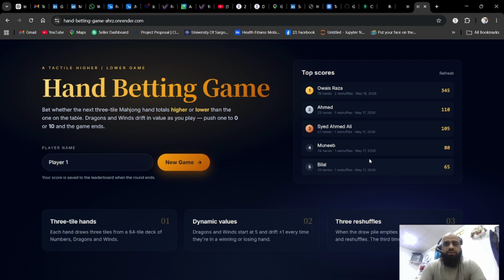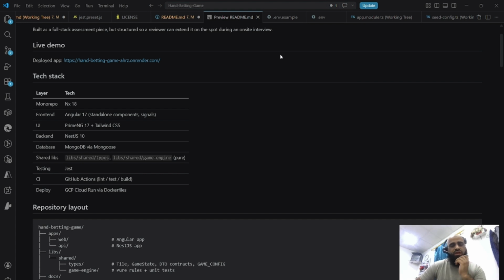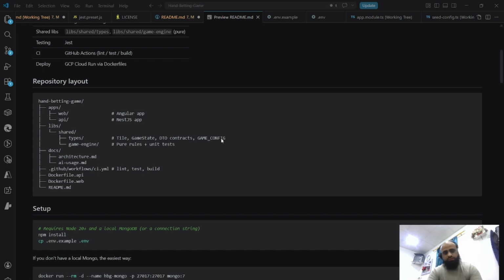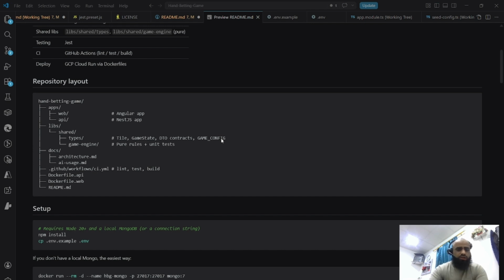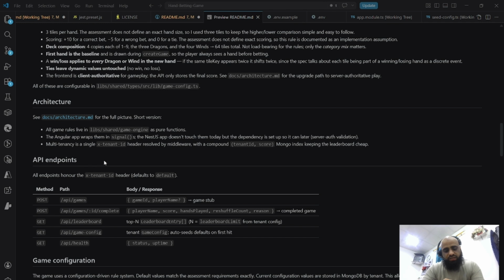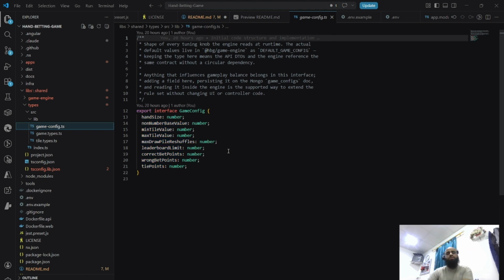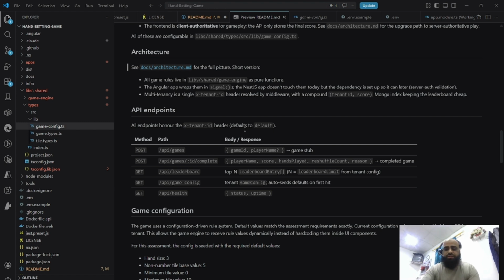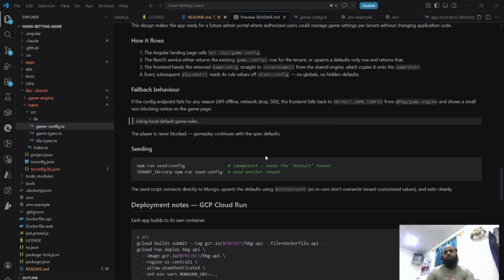Hand Betting Game Walkthrough — Part 2 Technical Overview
Technical overview for my Hand Betting Game technical assessment.

This video covers:
- Nx monorepo structure
- Angular frontend
- NestJS backend
- MongoDB persistence
- Shared pure game engine
- Tenant-aware game configuration
- GitHub Actions
- Deployment notes
- README and AI usage disclosure